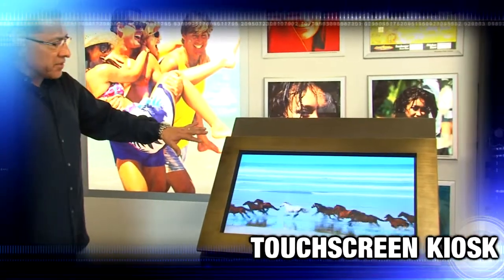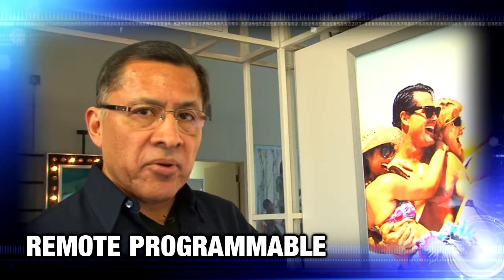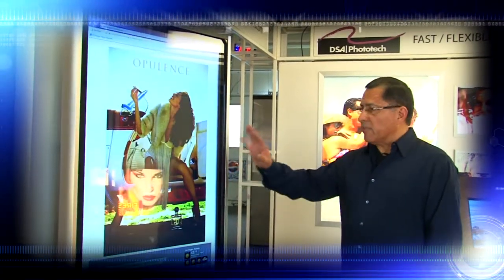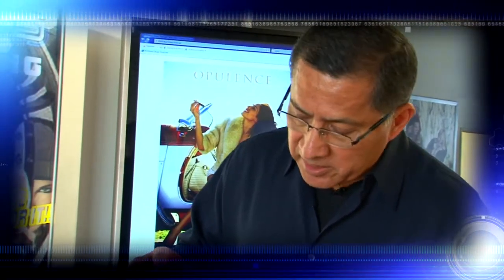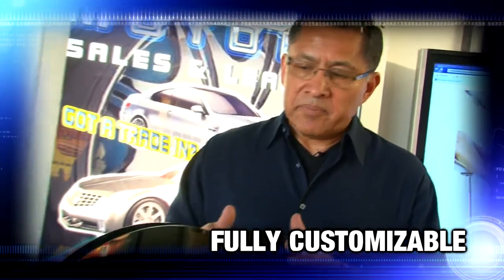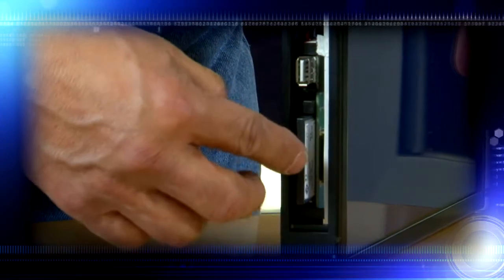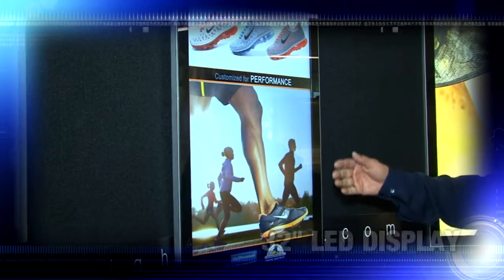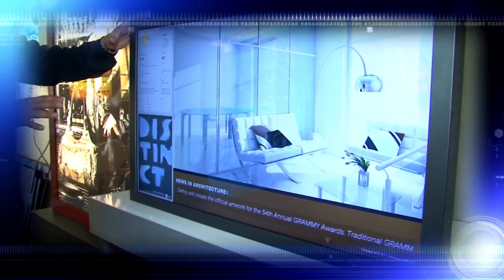DSA_Phototech - Product Showcase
This video was produced for DSA Phototech in Carson, California.

DSA is a leading manufacturer of custom and stock, LED and fluorescent illuminated display light boxes for indoor and outdoor applications.